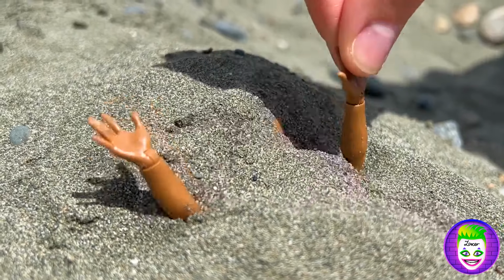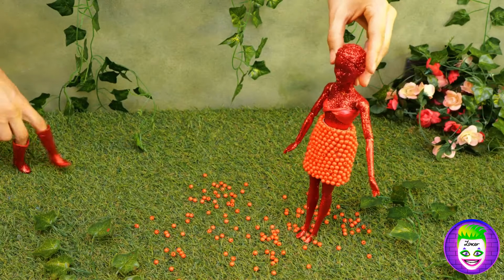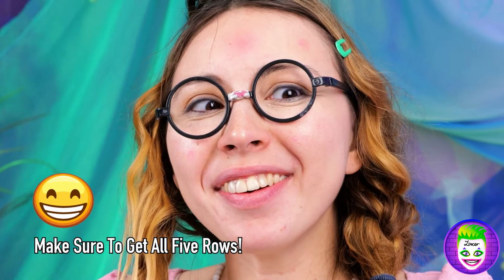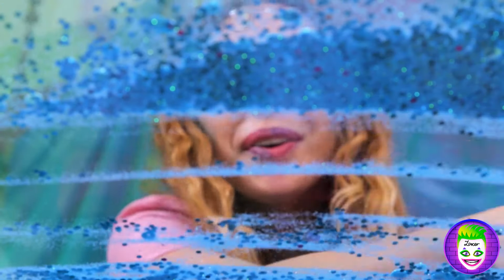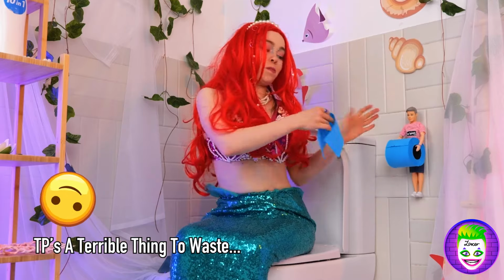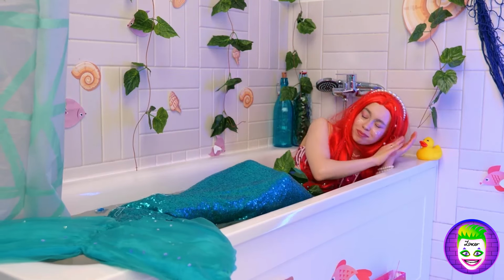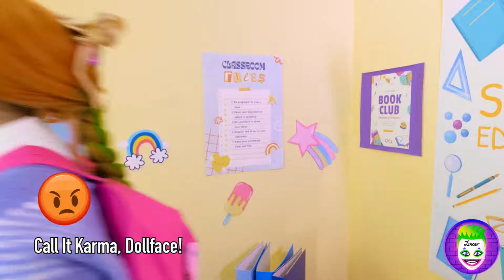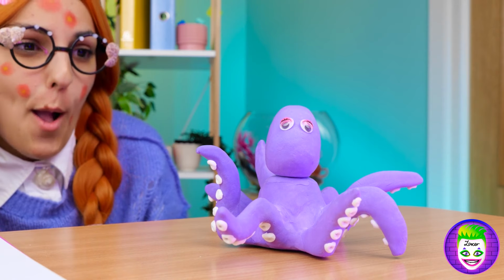From Nerd Doll to Popular Mermaid Doll Makeover *Awesome Beauty Hacks*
👓💄 Prepare for a dazzling transformation in our latest YouTube spectacle — *From Nerd Doll to Popular Mermaid Doll Makeover* 🧜‍♀️💅 *Awesome Beauty Hacks* ✨🎀

Join us on this magical journey where a nerdy doll undergoes a stunning makeover to become a popular mermaid! It's not just about dolls and beauty; it's a celebration of creativity, imagination, and the breathtaking moments that unfold when the ordinary transforms into the extraordinary! 🎨🌟🌈

But here's the kicker — we're not just revealing beauty hacks; we're inviting you to witness the fabulous doll transformation with us! Immerse yourself in the world of glittering scales, unexpected surprises, and the moments that redefine what it means to make a doll shine. It's not just about the makeover; it's about turning plastic into pure enchantment. 💖🎭🔮

Whether you're a doll collector, beauty enthusiast, or just someone looking for a dose of magical fun, this video is YOUR front-row seat to a world where every brushstroke adds a touch of glamour. 🎥👑🔔

All product and company names shown in the video are trademarks™️ or registered®️ trademarks of their respective holders. We do not make any warranties about the completeness, safety, and reliability. Any action you take upon the information on this video is strictly at your own risk, and we will not be liable for any damages or losses. It is the viewer's responsibility to use judgment, care, and precautions if one plans to replicate. The following video might feature activity performed by our actors within a controlled environment - please use judgment, care, and precaution if you plan to replicate.